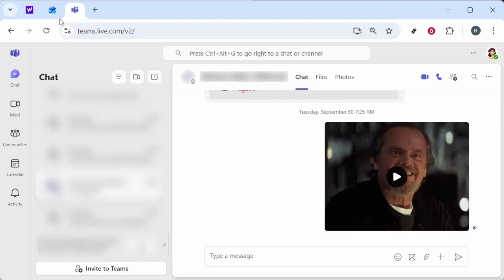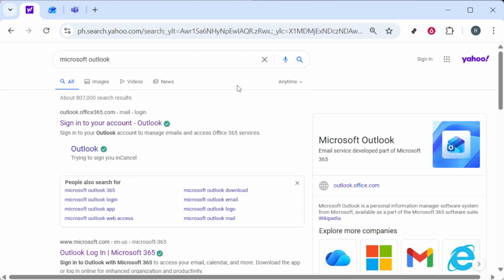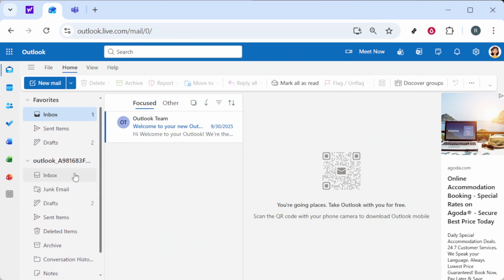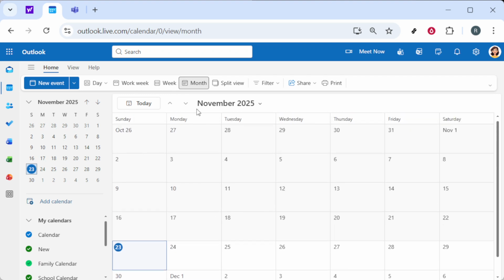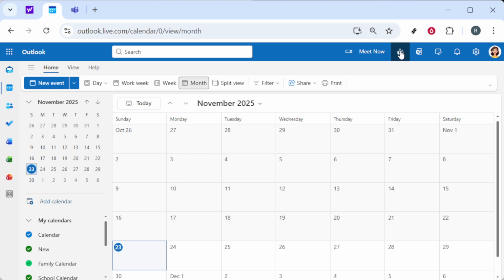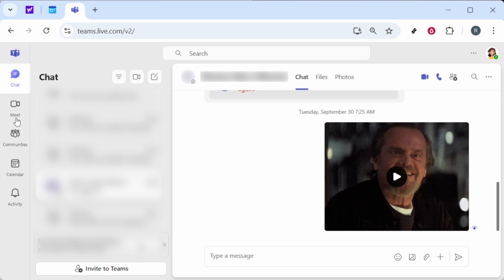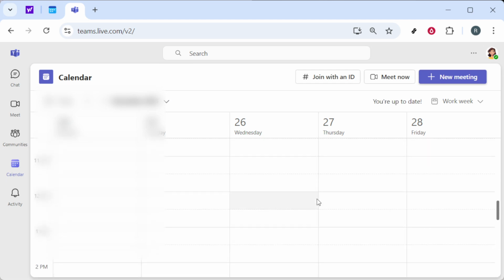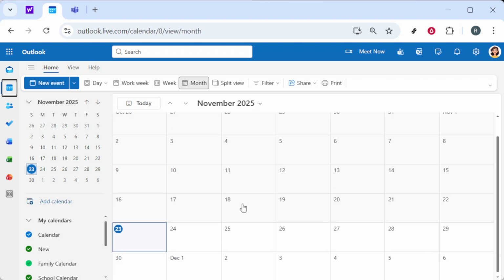How To Add Microsoft Teams To Outlook Calendar | 2025 | Step-by-Step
Adding Microsoft Teams to Outlook allows you to create Teams meetings directly from Outlook. This saves time when scheduling online meetings. It also ensures every invite contains meeting links. The integration supports better communication.

➕ Add Teams to Outlook
📅 Create Teams meetings
🔗 Include meeting links
📧 Send invites
✅ Faster scheduling